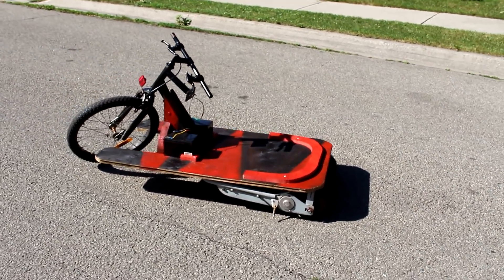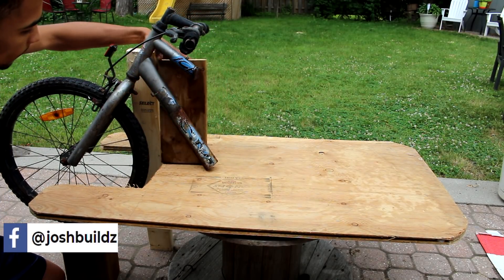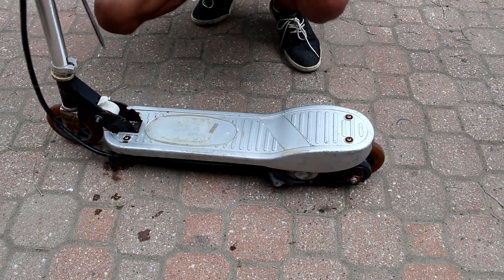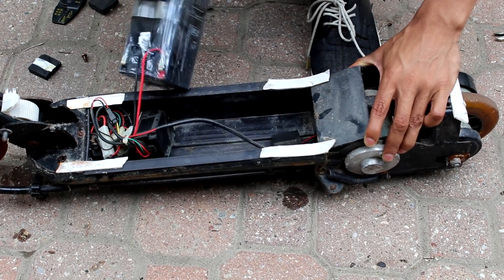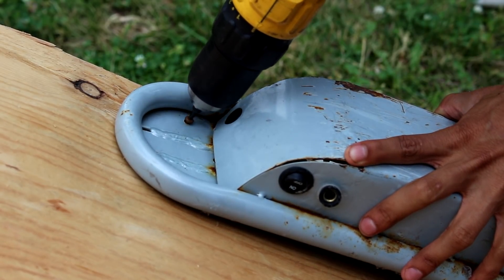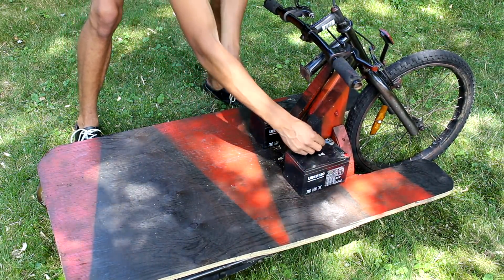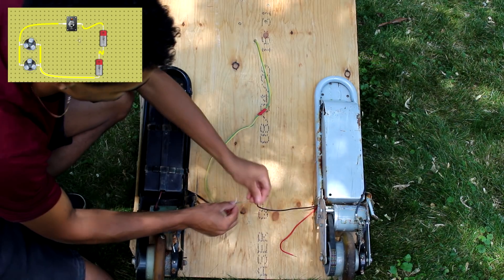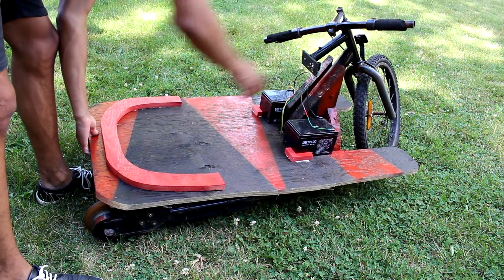How to Build An Electric Go Cart From Recycled Materials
In this video i show how to Build An Electric Go Cart From Recycled Materials. I take apart a broken electric scooter and and old bicycle and use the parts to create a homemade go cart